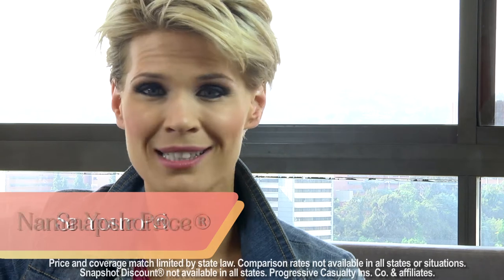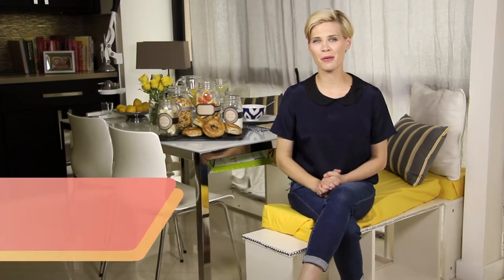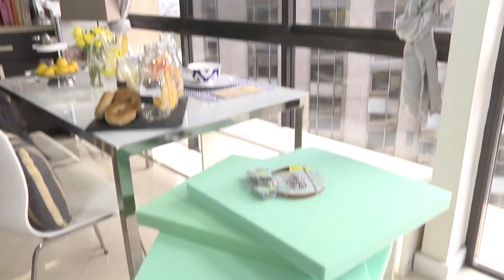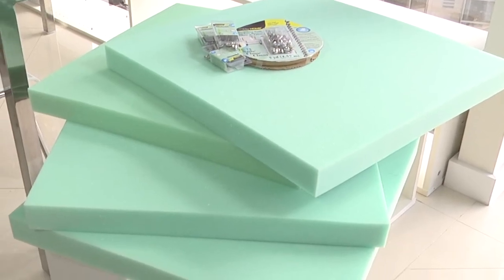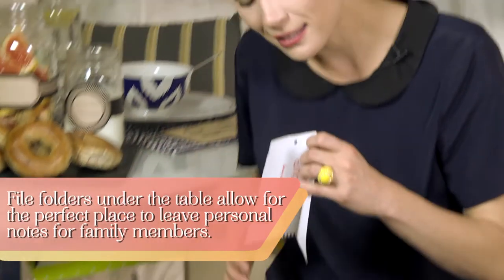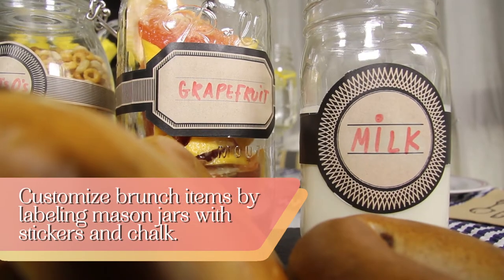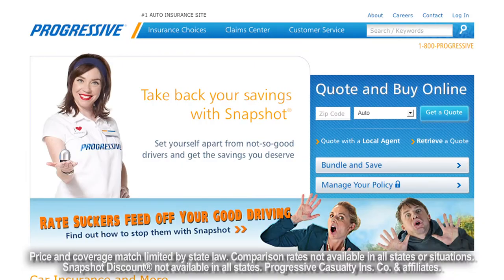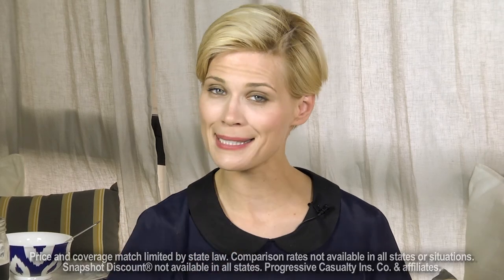Customizable BreakfastNook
Don't you wish you could customize everything in life to fit your particular needs and wants? Watch as Brooke transforms a standard dining table into a beautiful breakfast nook that is perfect for the entire family, thanks to our great friends at Progressive!  To learn more about customizing your auto insurance,